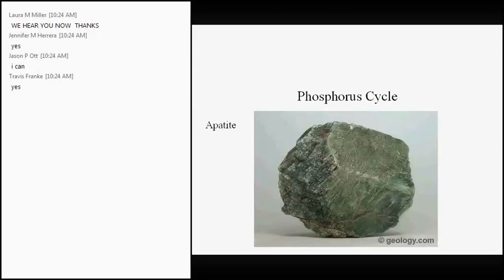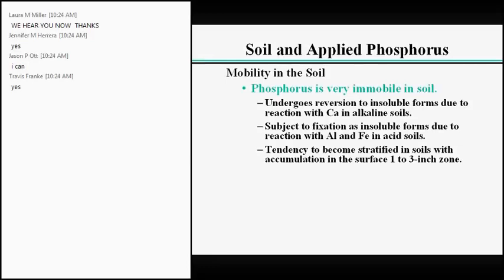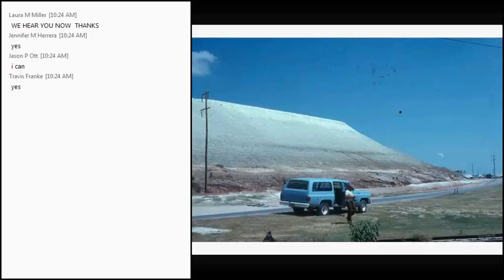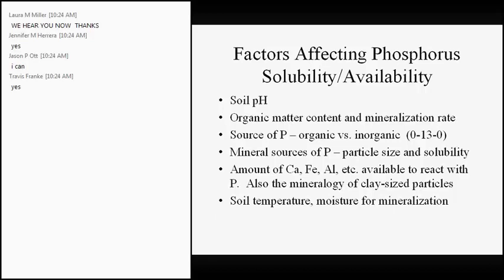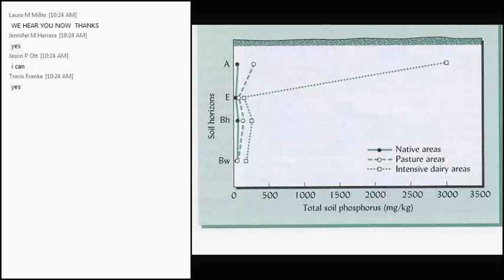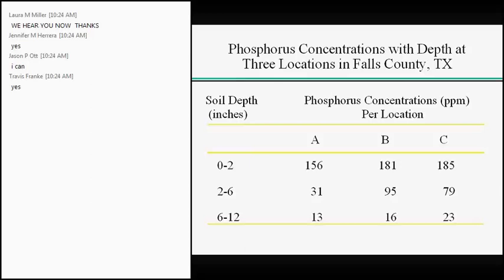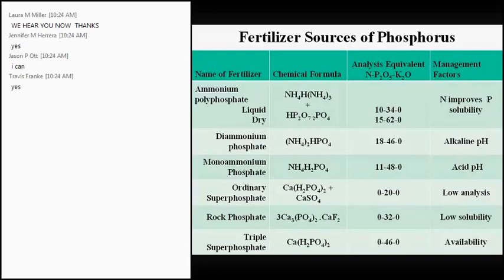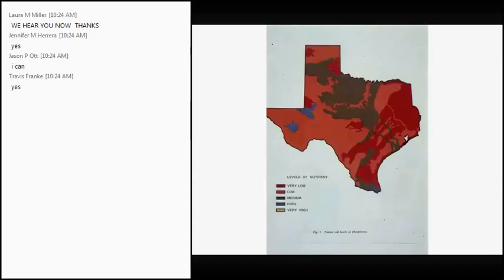Soil Fertility: The Mineral Phosphorus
September 2012

All videos in this series are around an hour long and provide an in depth presentation over their selected topics. We recommend listening to these videos during your daily commute, while working in the garden, or played on your TV.

Beneath the surface of our agricultural landscapes, a silent alchemist works tirelessly, shaping the very foundation of soil fertility. Phosphorus, a crucial but often overlooked player in the realm of essential nutrients, emerges as a key architect in the intricate dance of plant growth and ecosystem vitality. As we embark on a journey through the subterranean landscapes of soil science, we uncover the profound impact of phosphorus—an element that quietly wields transformative power in the enrichment of our soils.

Symbolized by the letter P on the periodic table, phosphorus is a fundamental building block for life, an elemental force that propels the flourishing tapestry of agriculture. Its role extends far beyond its quantifiable presence, as phosphorus plays a pivotal role in energy transfer, cell development, and the synthesis of vital biomolecules within plants. This essay sets out to explore the multifaceted contributions of phosphorus to soil fertility, unraveling the mechanisms through which it breathes life into the earth.

From the initiation of root development to the formation of robust seeds and fruits, phosphorus serves as a catalyst for plant vigor and resilience. As we delve into the interconnected web of nutrient cycling and soil dynamics, we gain a deeper understanding of how phosphorus influences the availability of other essential elements, shaping the overall health of our soils. Join us in deciphering the nuanced role of phosphorus—a silent yet indispensable force—guiding us through the intricate pathways that lead to fertile and thriving landscapes.

As we unravel the mysteries of phosphorus in soil fertility, we discover not only its significance for crop yields but also its broader implications for sustainable agriculture and the delicate balance of our ecosystems. In the world beneath our feet, phosphorus stands as an unsung hero, shaping the very essence of the fertile ground upon which our agricultural endeavors rest.